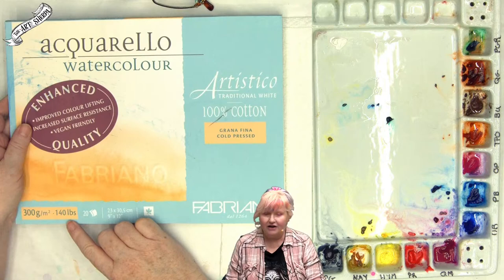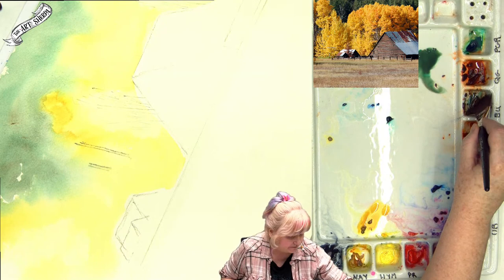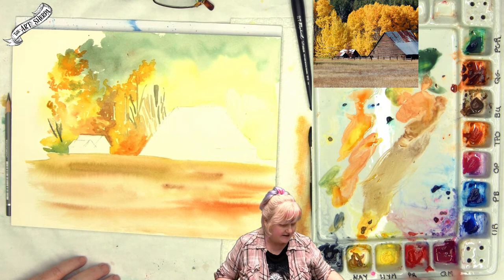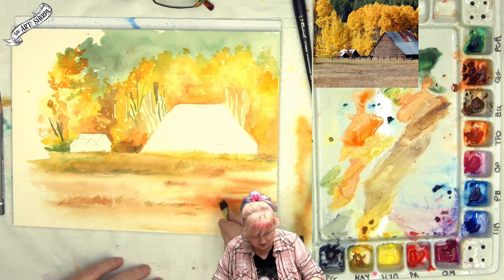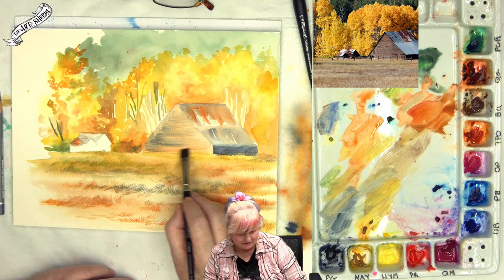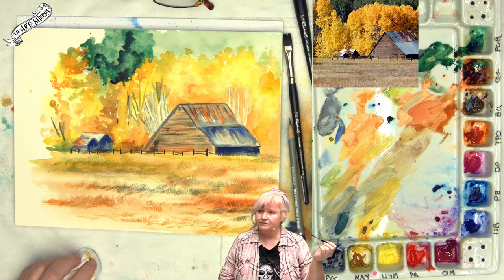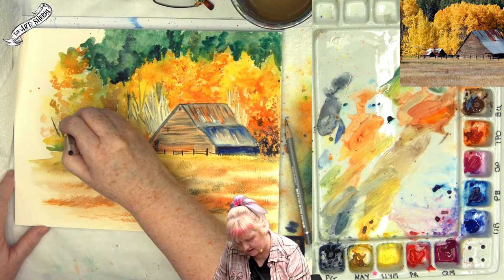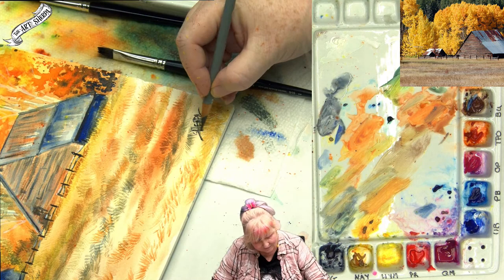Fall Barn Expressive Easy How to Paint Watercolor Step by step | The Art Sherpa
Any skill level is welcome everything will be explained step-by-step so that beginners can enjoy painting with us. Let’s relax and chill out Fully guided YOU CAN PAINT THIS today  with The Art Sherpa

Quinacridone Magenta
Pyrrole Red
Transparent Pyrrole Orange
Phthalo Blue
Ultramarine Blue
Phthalo Green
Quinacridone Gold
Opera Pink
Burnt Umber
Payne’s Grey

🖼 Paper
9x12 140lb 300 GSM Watercolor Paper Cold press

  Waterproof Black Brush pen - I am using the Faber-Castell Pitt Artist Brush Pen, Brush Tipped, Black (199)

Wax Clear Watercolor Resist Crayon ( it's just a clear wax crayon and white will work )

Brushes
Flat wash or Flat Hake
Escoda brushes
Jazper Stardust Version of Escoda Reserva 1212 #8
Escoda Perla Series 1430 #12
Brushes By Rapheal
soft Aqua #14 Round
Kaerell #6 Round
Soft Aqua #10 Bright
SoftAqua quill  4
Brushes by silver Brush
#8 Round Black velvet

🖍 OTHER TOOLS
Artist Tape
Mister
Paper Towels